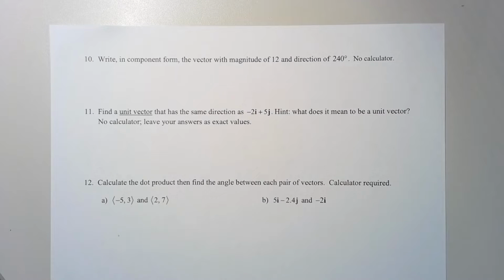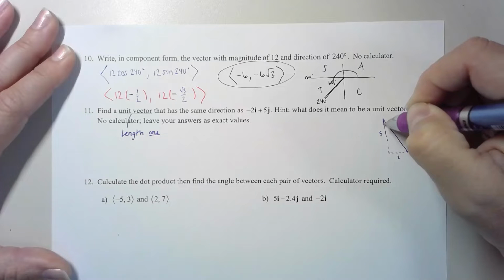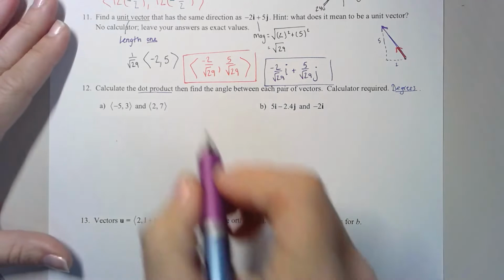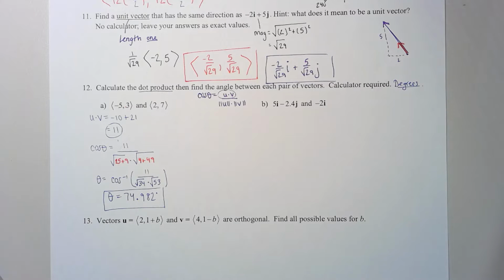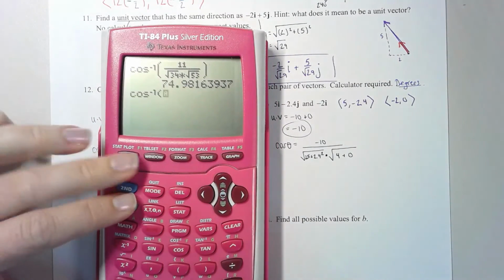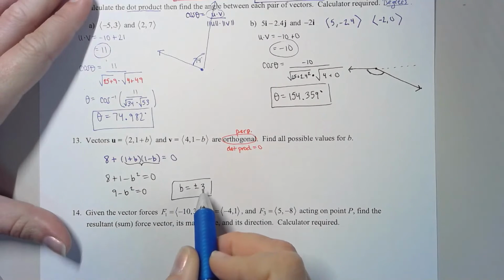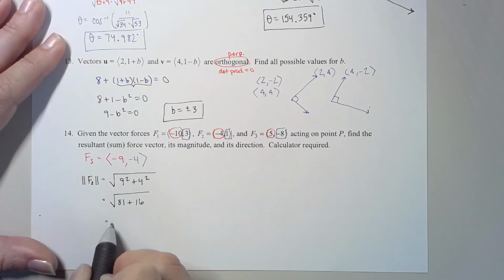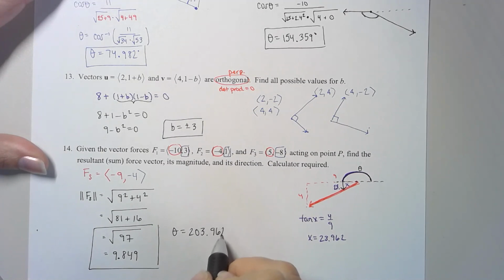Chapter 10 Review Solutions #10-14